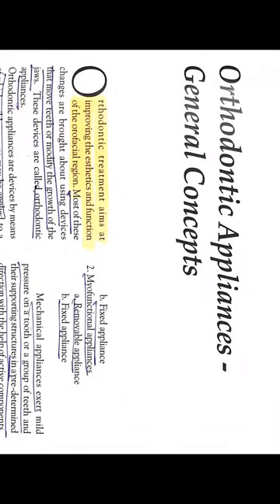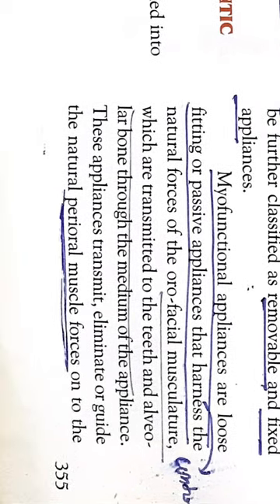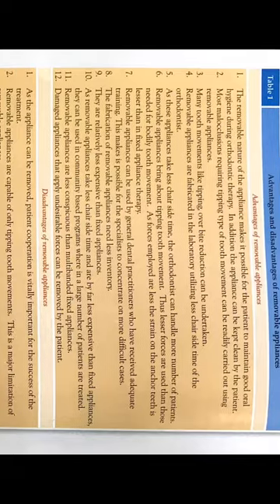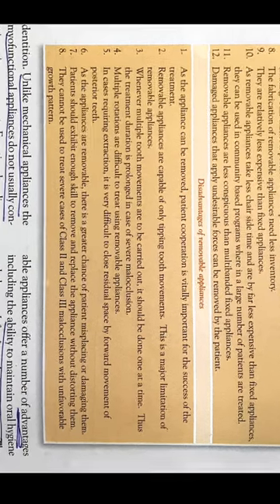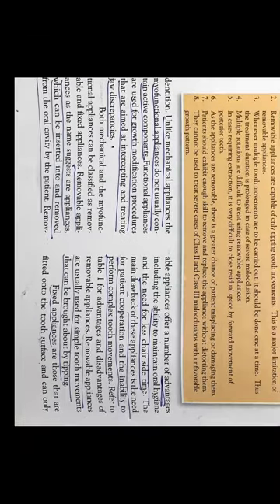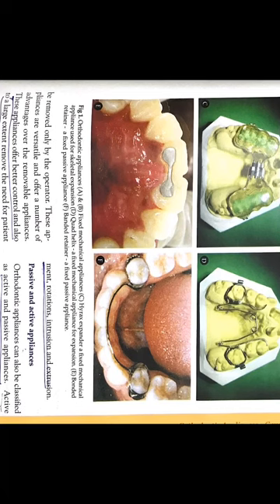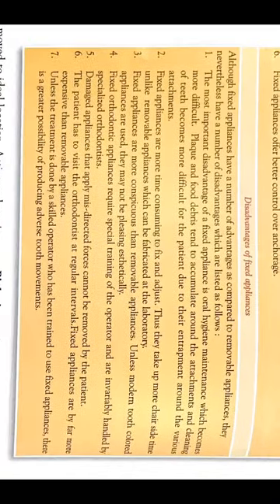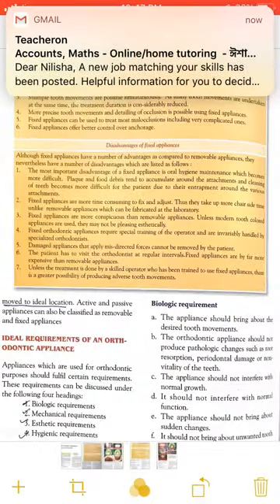Orthodontic appliances part1